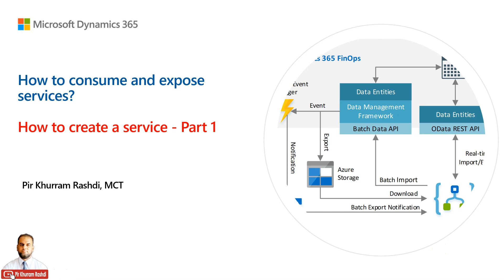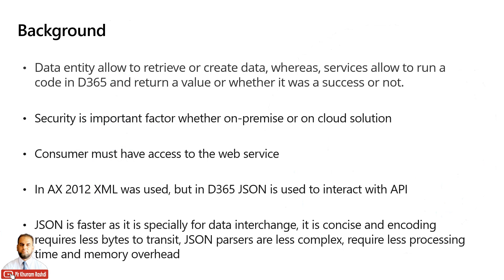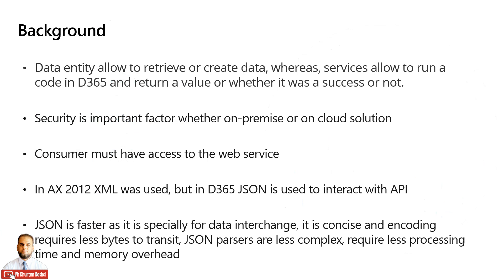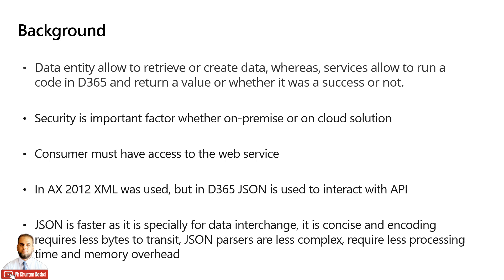21. How to consume and expose services in D365 - How to create a service - Part 1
The video demonstrates how to consume and expose services in D365 - How to create a service - Part 1. The part includes creating a contract class to expose table fields as parm methods, using existing SysOperation classes (controller, contract, UIBuilder and process). A service class containing methods as operations is implemented. The operations are for updating Resort group and listing all resorts. Another class for message of success or failure and validation flag is implemented. Then service and service group objects are created to expose the operations to external applications.